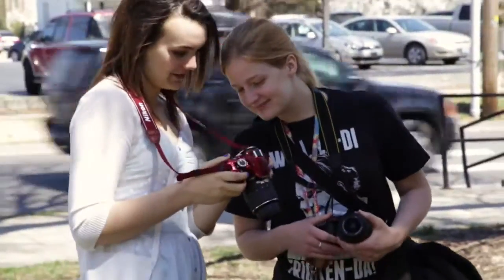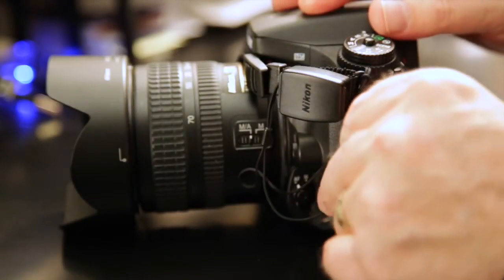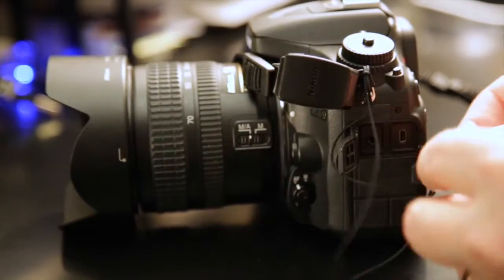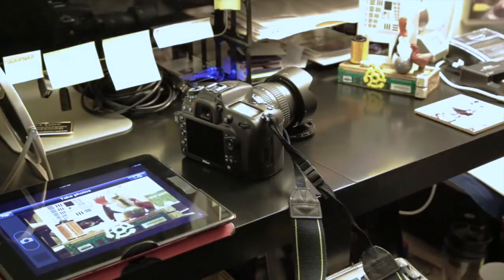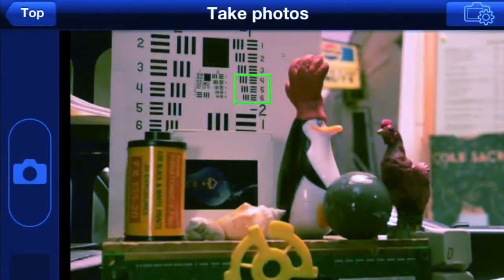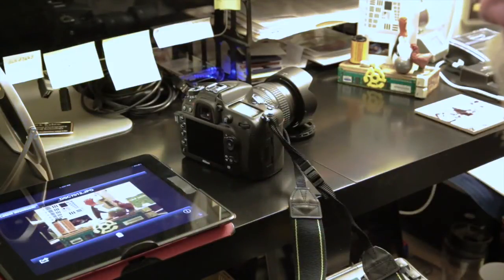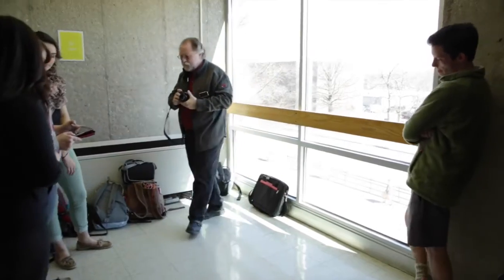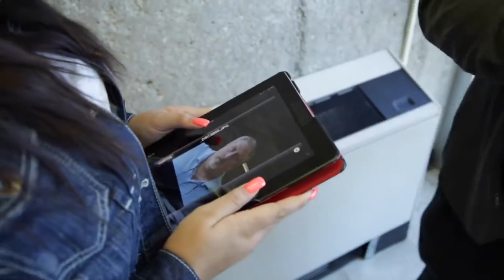Wireless Tethering for Professional Photography Education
The University of Central Missouri Foundation funded an opportunity grant for an investigation in methods of wireless camera tethering for teaching photography students. Tethering is a technique to connect a camera to a computer or tablet to display the image so the results can be quickly and clearly seen on a larger screen than the smaller typical display on the back of DSLR cameras.

Although digital cameras have a small display on the back, it’s difficult for one person to see much on the small screen--imagine a class of thirty students taking turns to see that small image.

The exploration looked at two ways of using wireless camera tethering to teach beginning students in the Professional Photography Program at the University of Central Missouri. The first was a portable system that transfers the captured image to a tablet screen for location photography. This method is demonstrated in this video and illustrates the augmentation level of the SAMR model for the integration of educational technology. The use of the wireless tether offers functional improvement as a substitution for the small screen on the back of a DSLR or for the Polaroid films previously used in teaching location photography.

The second method looked at the use of a live-view monitor that showed the camera image view as well as the camera controls projected large-screen in the classroom. The second method is at the redefinition level of the SAMR model and provides for the creation of new, previously inconceivable learning experiences. This investigation is ongoing and will be the subject of another video.

Wireless tethering has been recently introduced as a way to remove the constraint formerly imposed by a connecting cable. A Nikon D7100 camera and WU-1a WiFi adapter were used to transfer the captured images to a tablet screen for location photography demonstrations.

Tethering connects the camera to a device to project an interactive real-time visualization of photography’s technical concepts of focal length, aperture, ISO, focus, depth-of-field, shutter speed, color balance, and lighting. The interaction of the controls for these factors is often baffling for beginning photographers. Live-view tethering instantly presents complex interactions in a form that is complete and easier to learn.

Thanks to:

•The University of Central Missouri Foundation

•The students in Mr. Kahoe’s Foundations of Professional Photography class

•Mr. Caselman for photography and editing

•Dr. Mitchell for coordinating the program